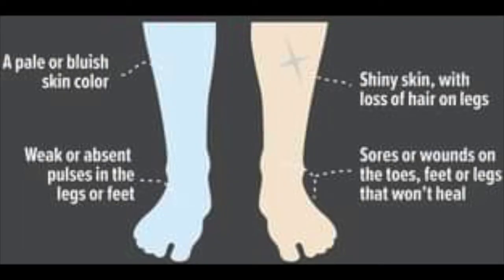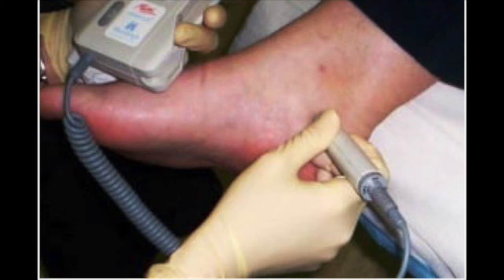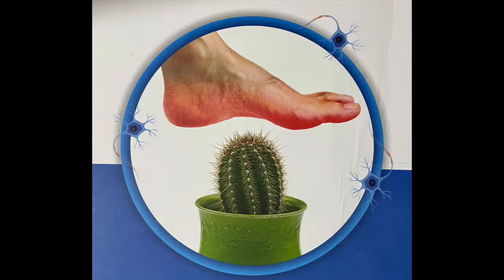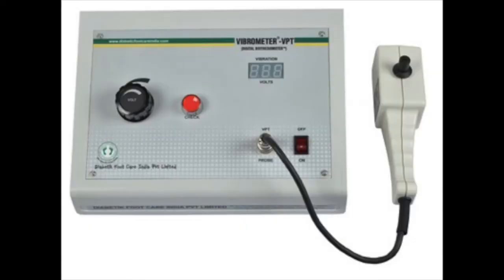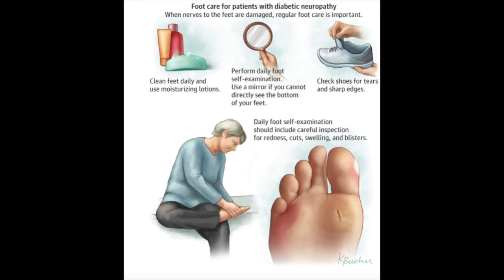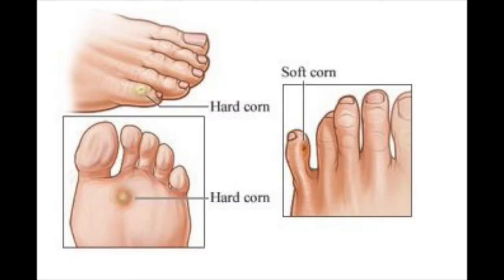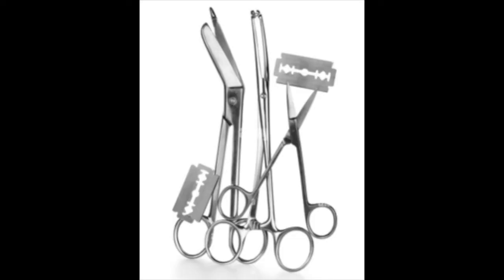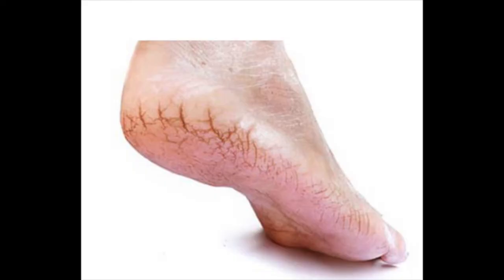Caring for your feet in Diabetes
A brief video to explain the complications of diabetes as it applies to Feet
DiabetesFootDisease is a common, but painful complication of diabetes. This can have a significant impact on quality of life and economic burden. This video has tips and Dos & Donts, in addition to tools that can help detect and diagnose Foot Diseases before they can have a detrimental effect.
I am attaching a link to my podcast on diabetic foot care below.